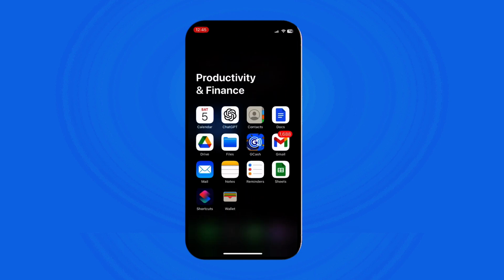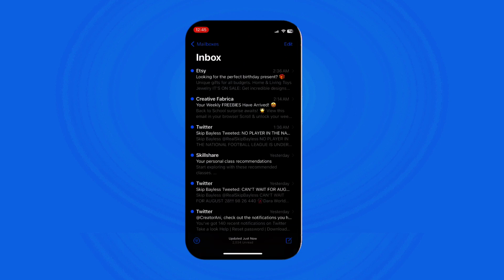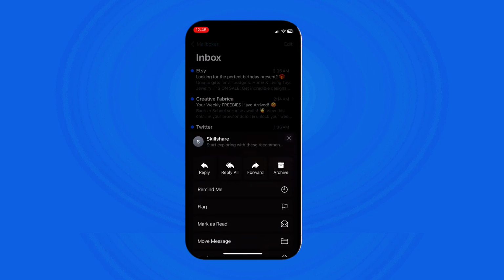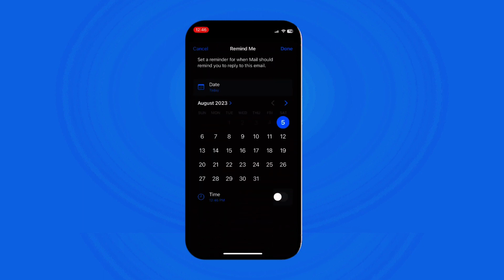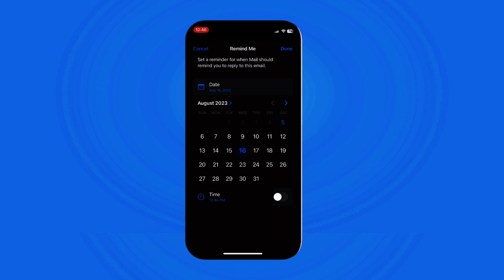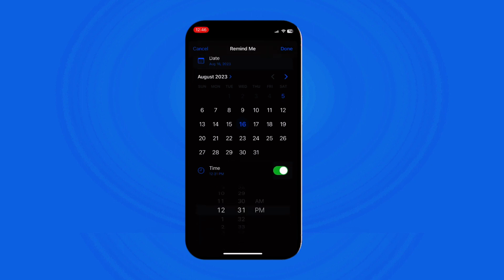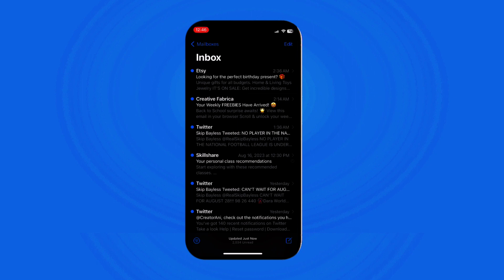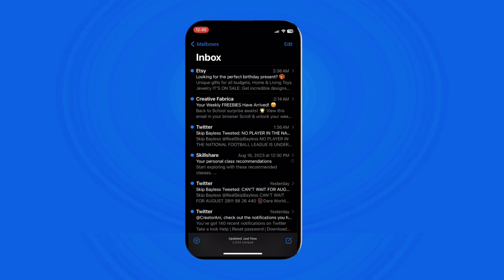How To Set Yourself an Email Reminder on Iphone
In this video, I'll show you How To Set Yourself an Email Reminder on Iphone

In this video, I'll show you how to set yourself an email reminder on your iPhone, ensuring you never miss an important task or appointment.

Discover the step-by-step process to create email reminders, allowing you to receive notifications directly in your inbox at the specified time.

We'll walk you through the easy steps, making it suitable for both beginners and experienced iPhone users.

Whether it's a crucial meeting, a deadline, or a personal event, email reminders on your iPhone will keep you organized and on top of your schedule.

Let's get started with setting email reminders on your iPhone today!